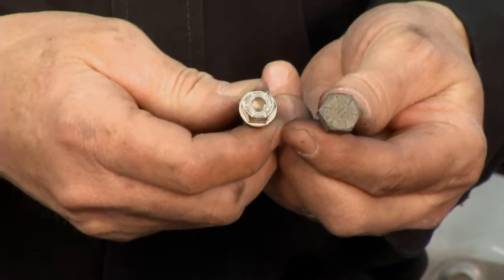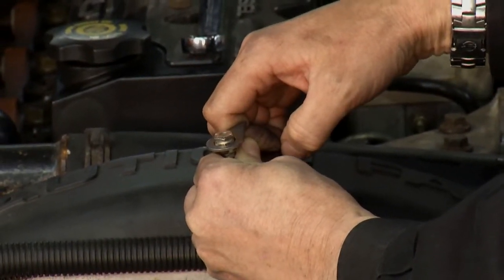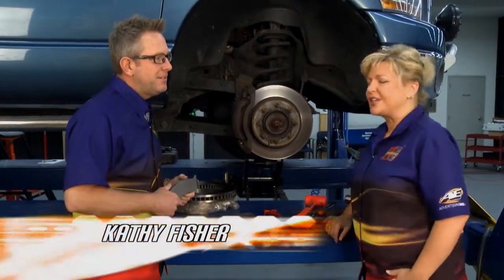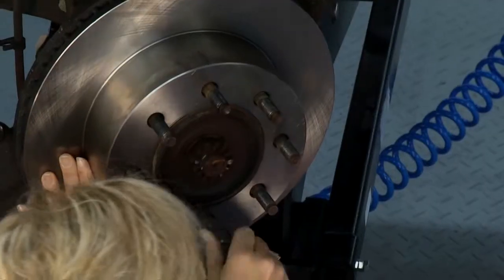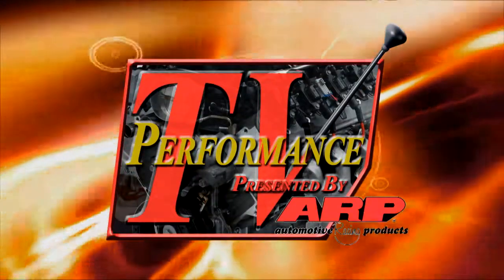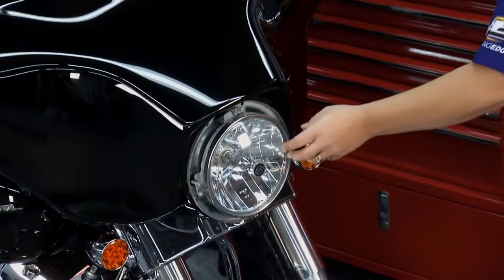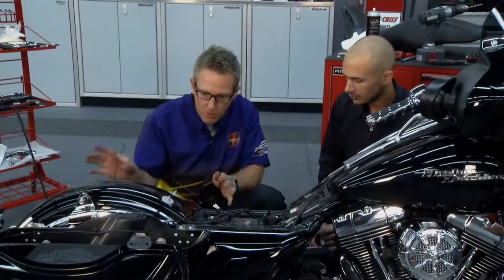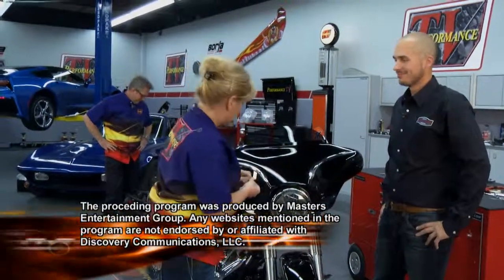Performance TV - Ep 1410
Performance TV - Episode 1410 -  March 2014 - Stage 8 / Kuryakyn